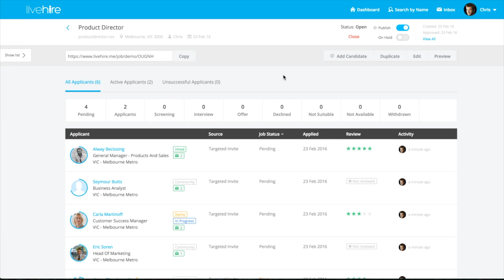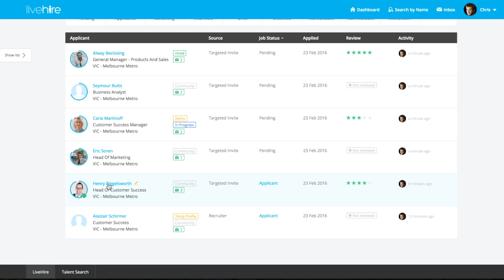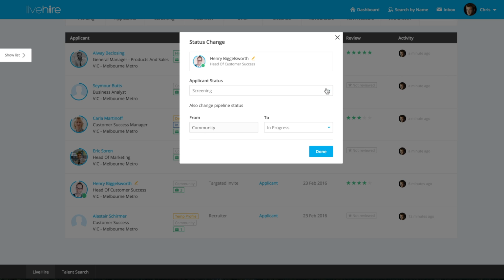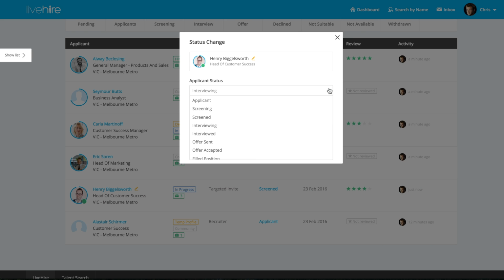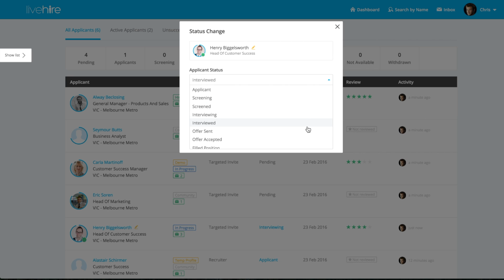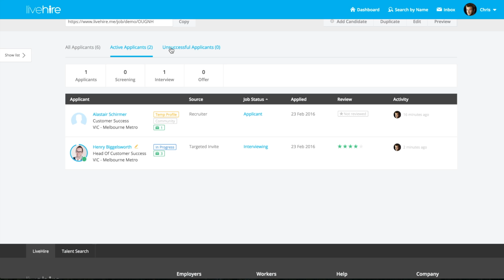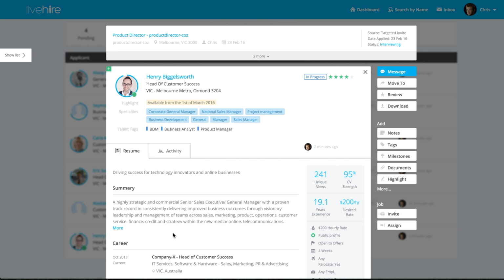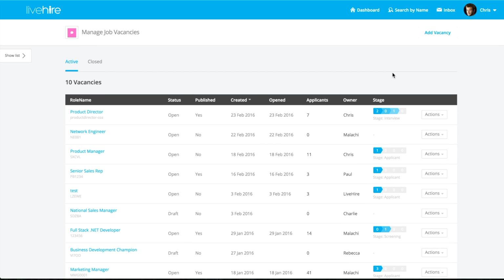Managing Applicant Status - LiveHire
Candidates that apply or are assigned to a Job Vacancy can easily be managed through the hiring process on LiveHire.

LiveHire Melbourne
l13/114 William St, Melbourne VIC 3000

LiveHire Perth
Subiaco, b3/431 Roberts Rd, Perth WA 6008

LiveHire Sydney
3/50 Carrington St, Sydney NSW 2000

LiveHire Brisbane
Little Toyko Two, Level 4, 155 Queen St, Brisbane City QLD 4000